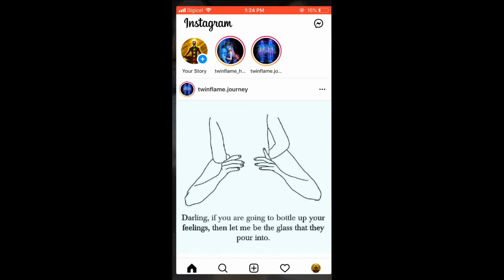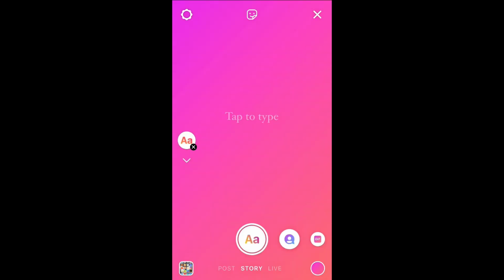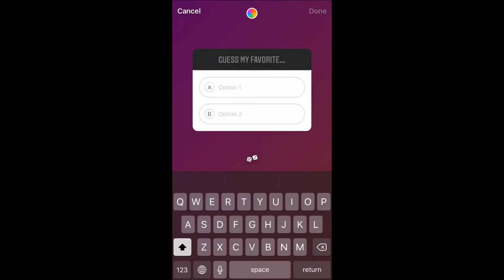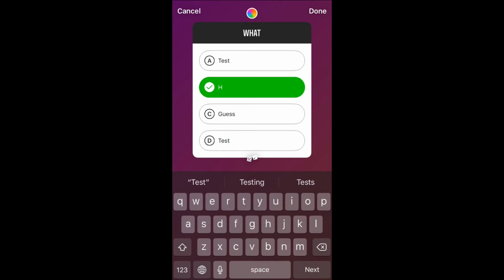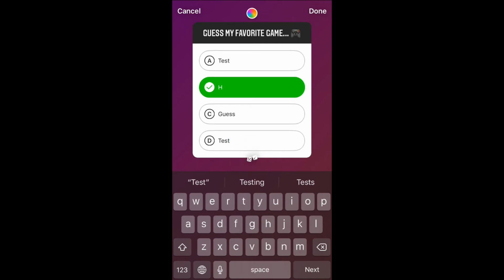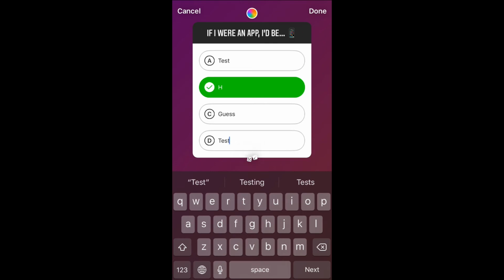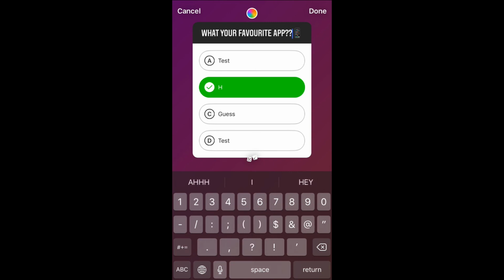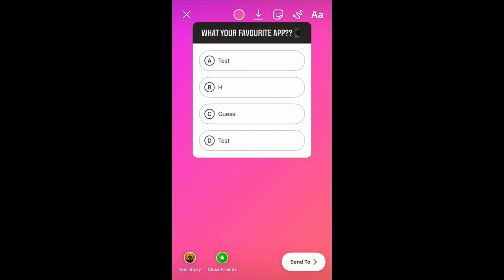How to make a poll on Instagram with multiple answers,how to make a poll with more than 2 options